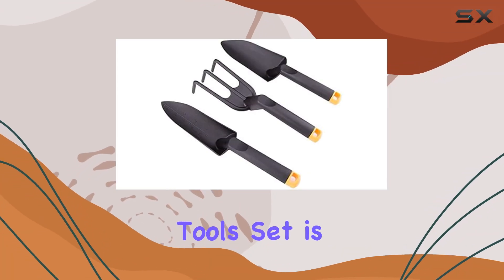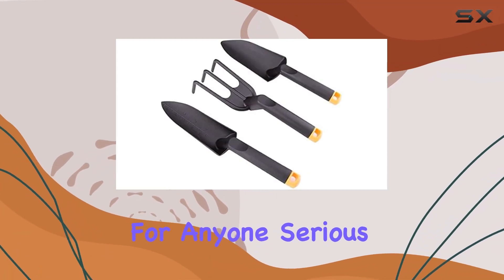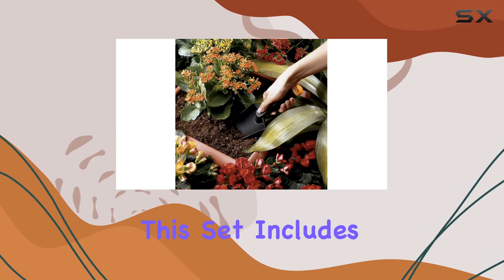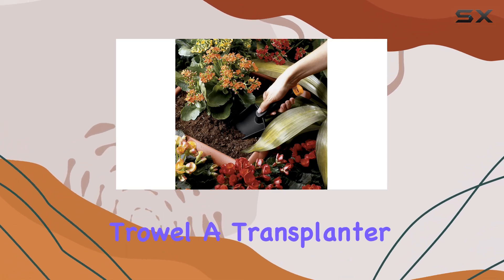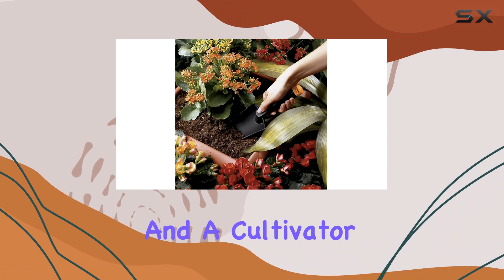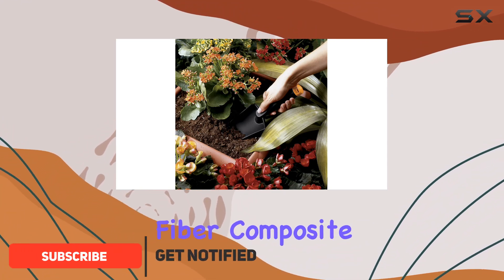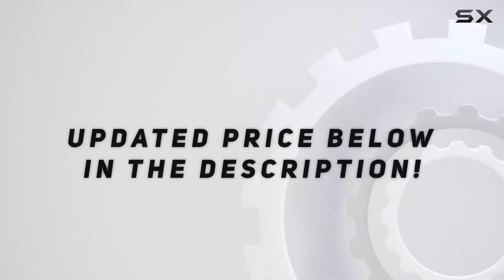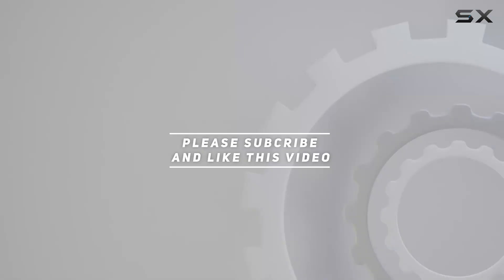Edward Tools Garden Hand Tools Set - The Best Fiber Composite Tools for Your Garden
0:00 Intro
0:06 Review

Things that we mentioned in this video:
Edward Tools Garden Hand : B079MGG3KL